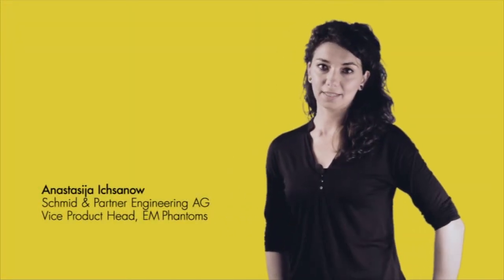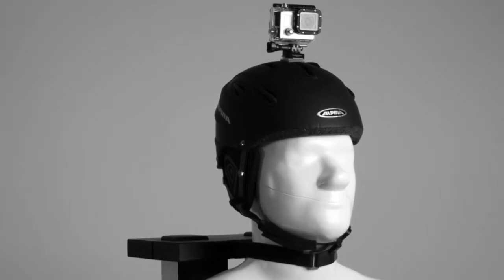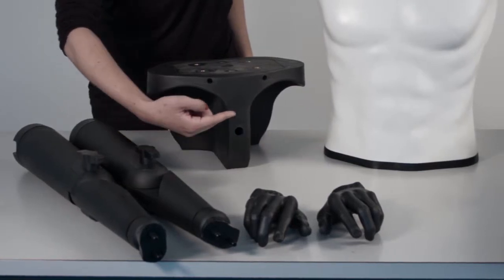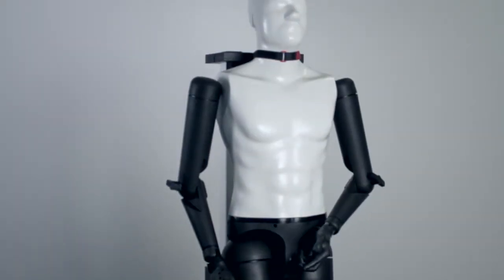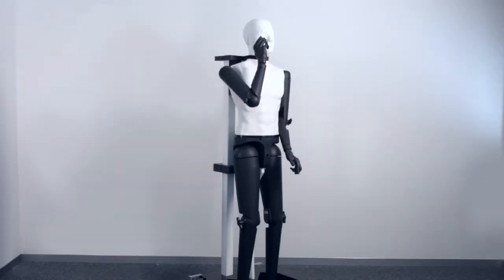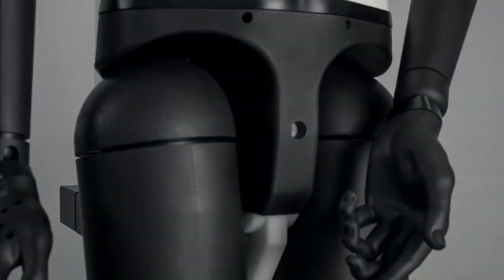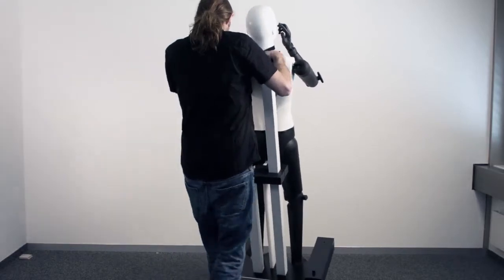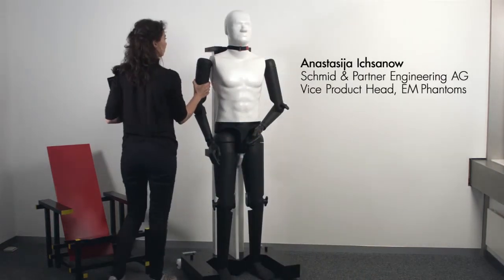Posable EM Phantom POPEYE Introduction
The POsable Phantom for Electromagnetic sYstems Evaluations (POPEYE V5.x) is an anatomically correct phantom with posable arms, hands and legs. It has been designed to meet the requirements for test configurations for which the effects of the body on the EM performance cannot be neglected, such as operating tablet and laptop computers and other body-mounted transmitters. With a simple adjustment (one tightening screw), the arms, hands and legs can be positioned accordingly for conducting simulations of any usage or operation (standing, sitting, arms raised, talking position, etc...).